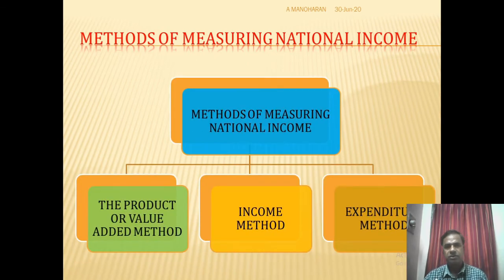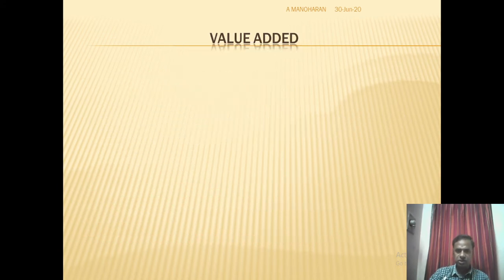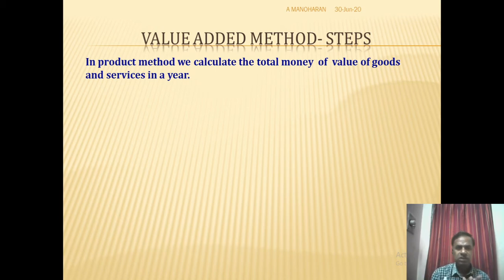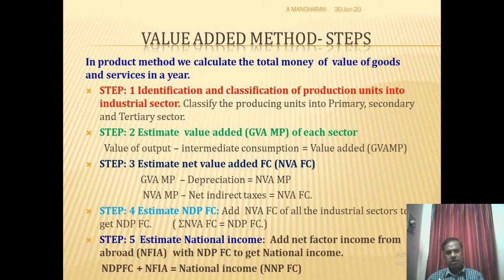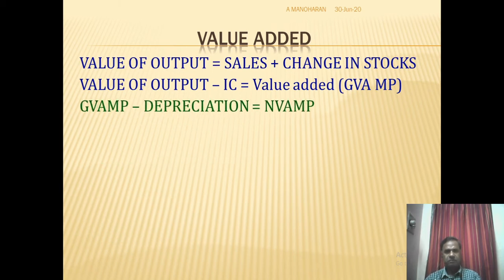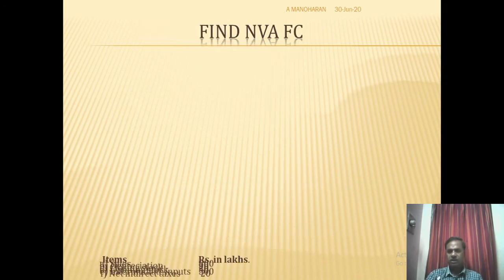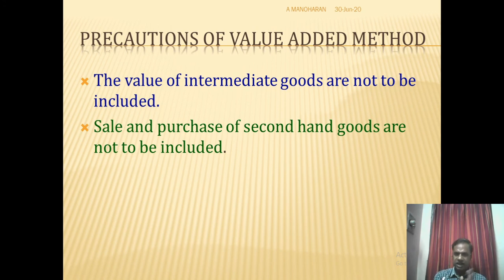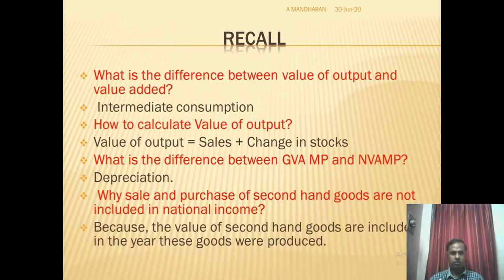MEASUREMENT OF NATIONAL INCOME